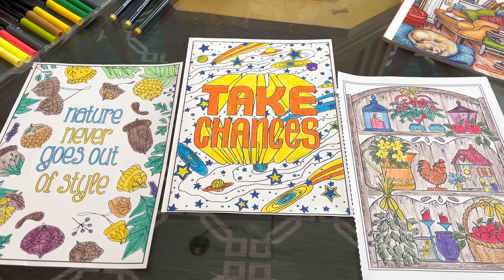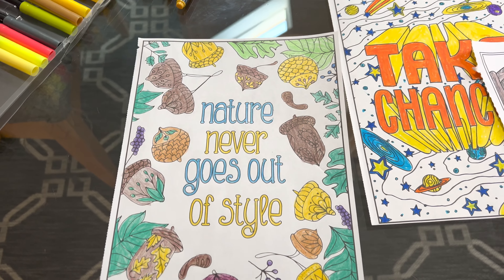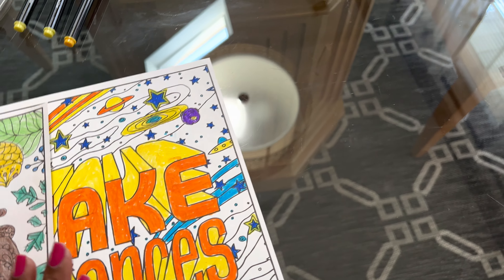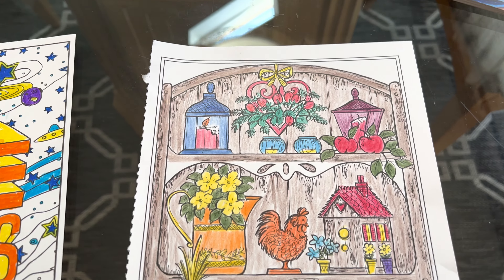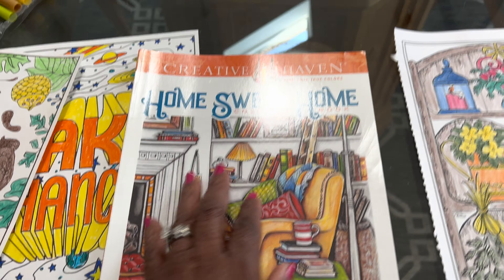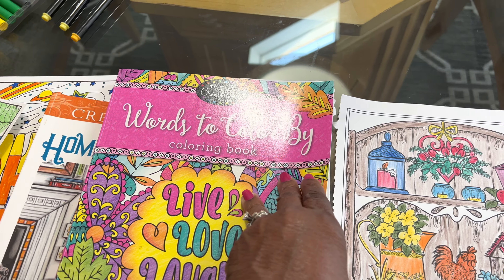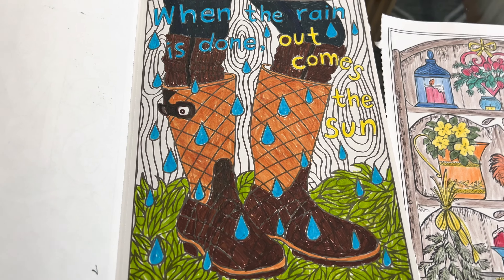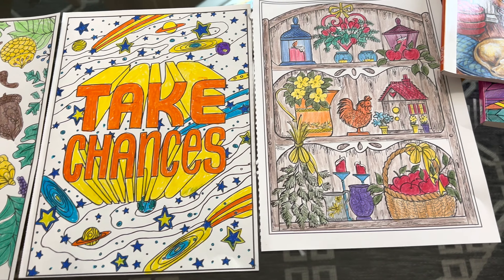Coloring Party With Friends/Partying Monday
Come along and join the coloring party hosted by@GrandmaSandy , My coloring this week includes Home Sweet Home and Words To Color By coloring book. Coloring is very relaxing . If you like this type of content come along and join the Design family we would love to have you,